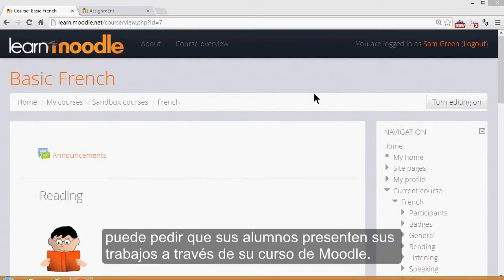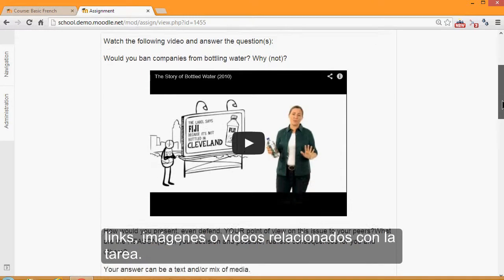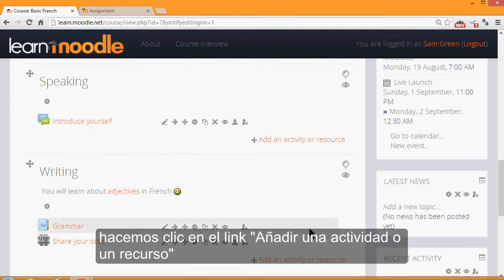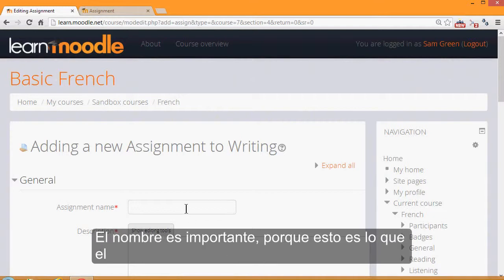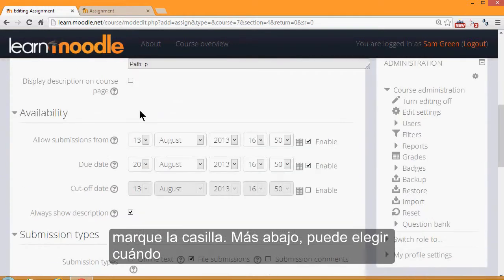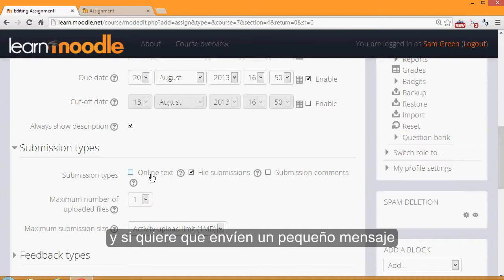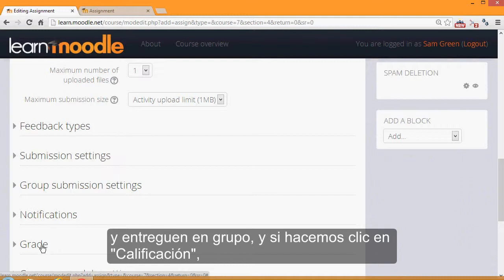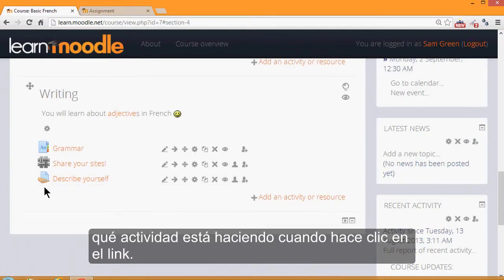La Actividad "Tarea"